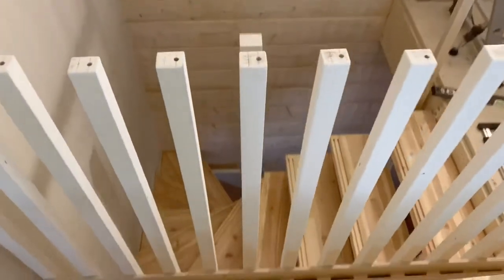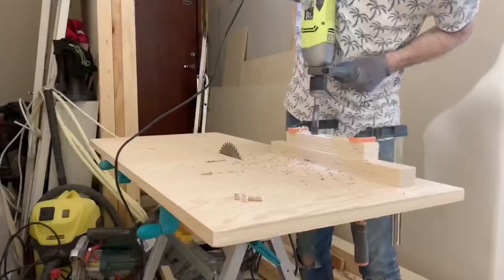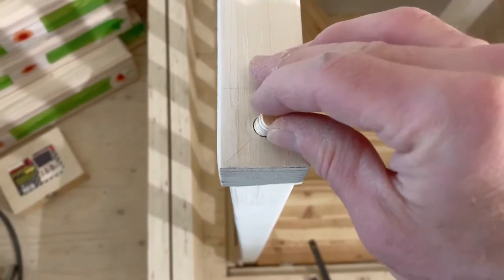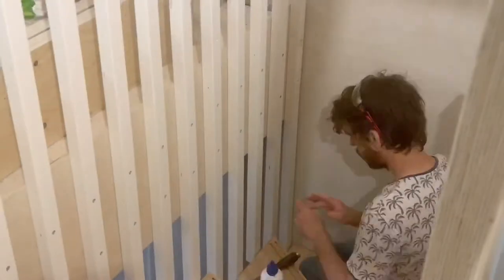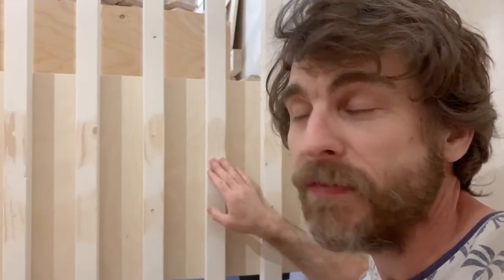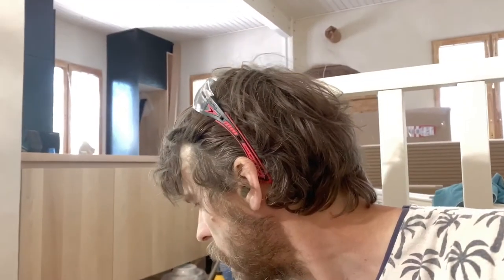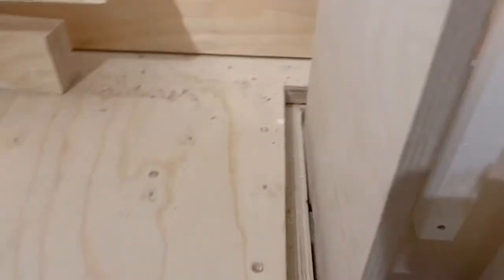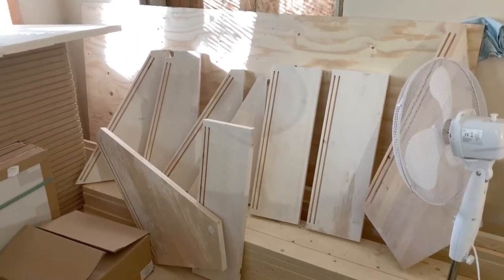Renovation: stair handrail. Plug it!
Plugging holes in the stair handrail.